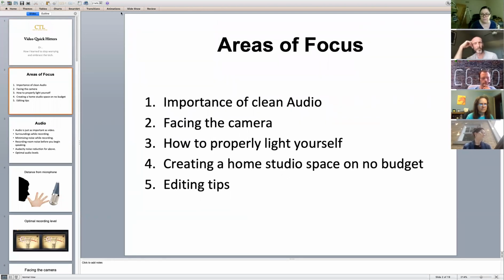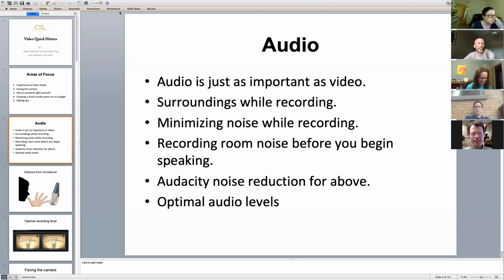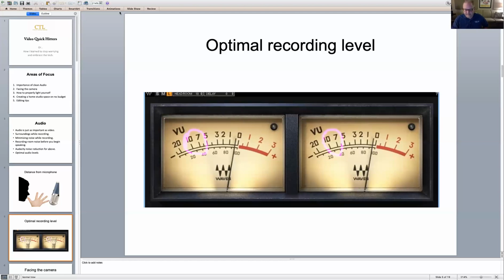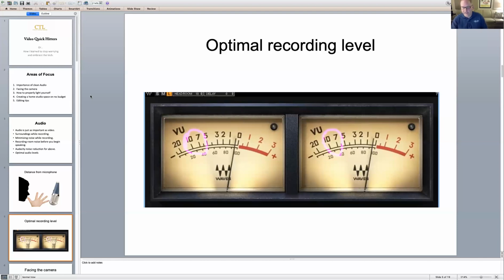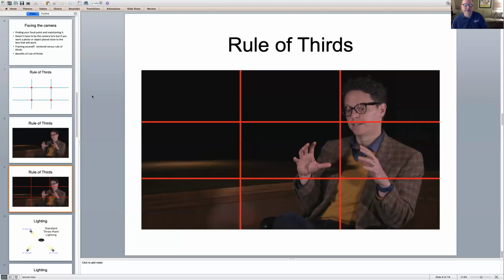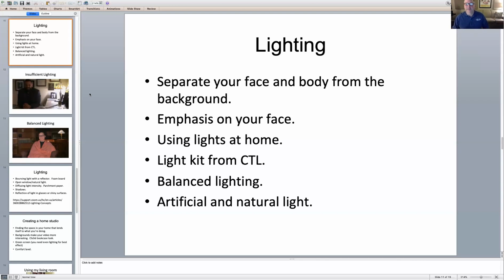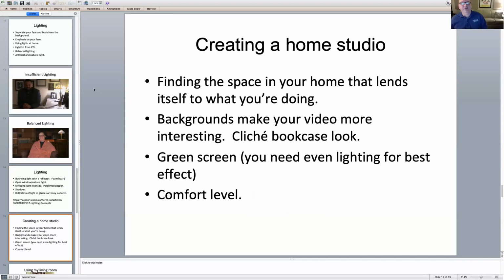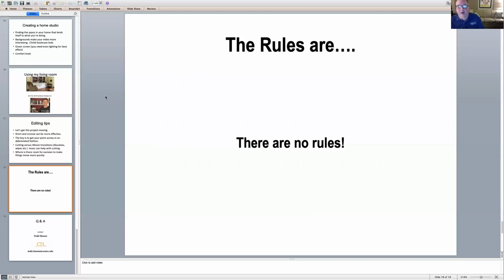Quick Hitters: Recording tips and tricks for remote learning in your home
Centre College, The Center for Teaching and Learning: Virtual Webinar: June 2020